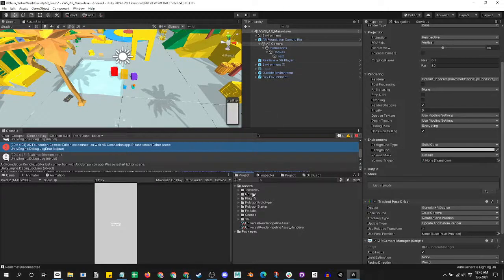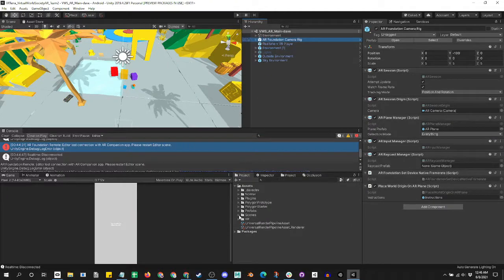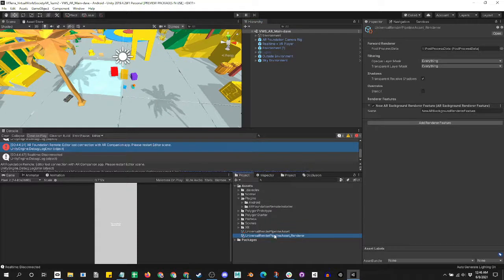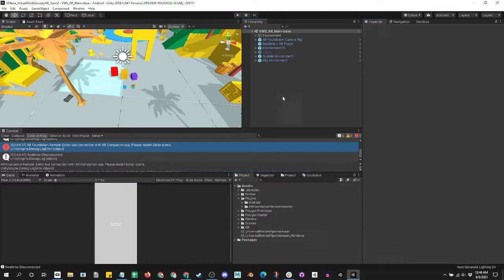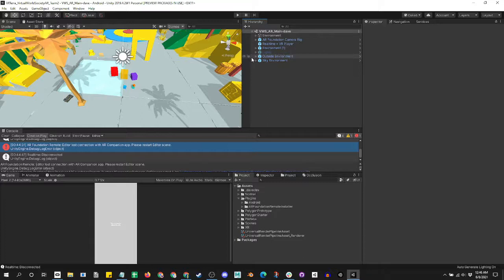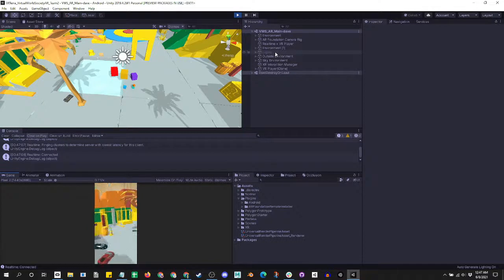Unity Goldfish AR black screen during play with URP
If your AR camera is showing black during play, you may need to set up your URP Renderer